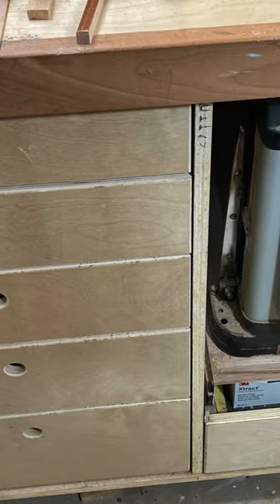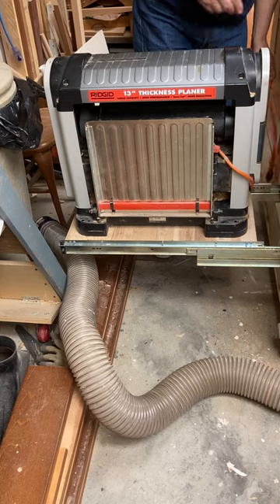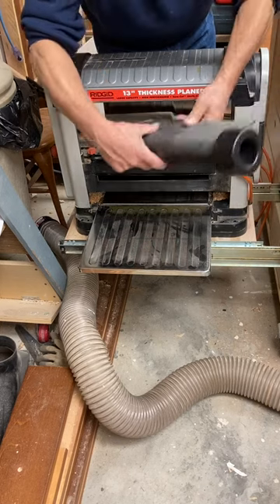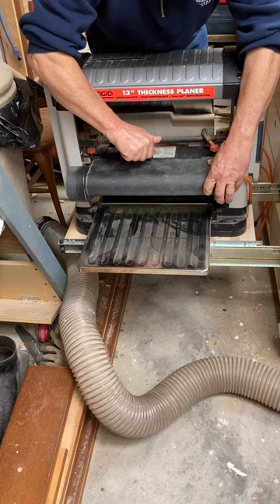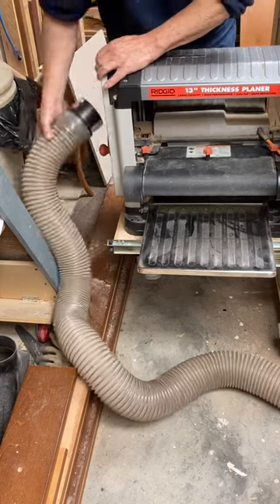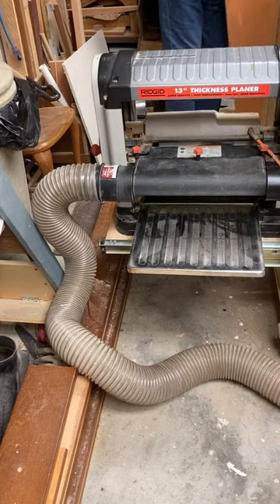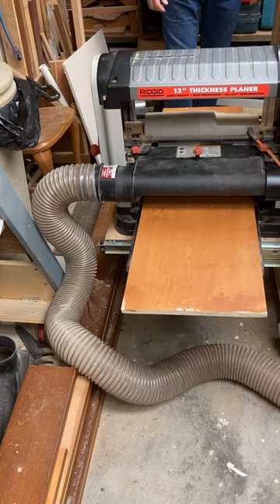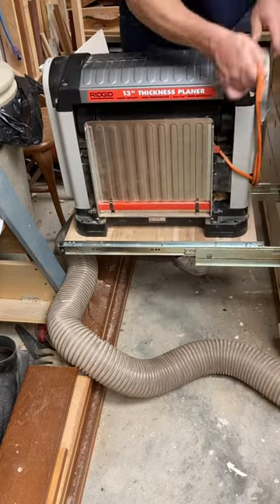Put Thickness Planer in a Drawer in Your Workbench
Great out of the way yet accessible thickness planer drawer.
Will make full length video in the coming days